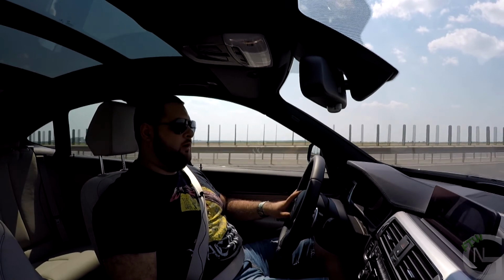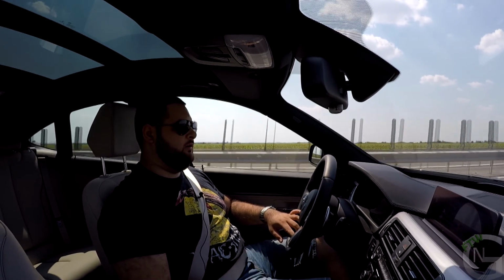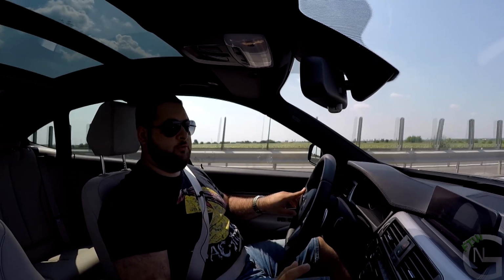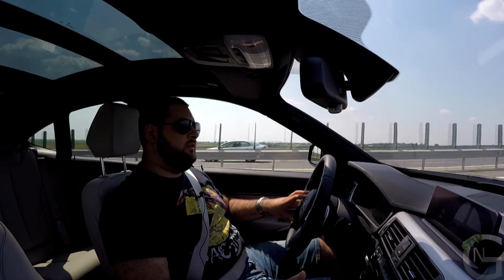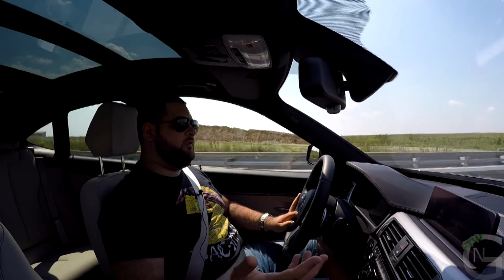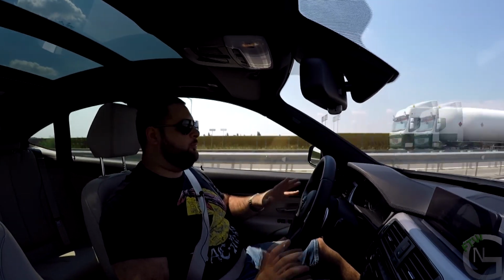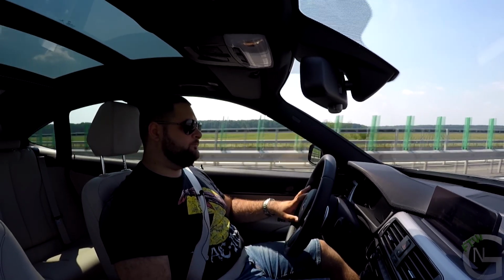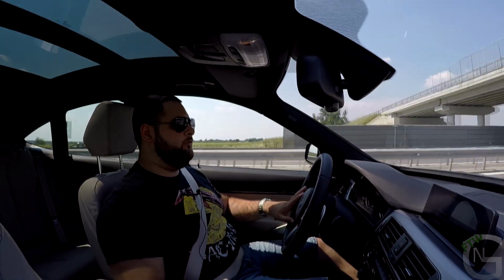EN: 2017 BMW 330d xDrive GT Review - The Family Hauler | BMW Vlog